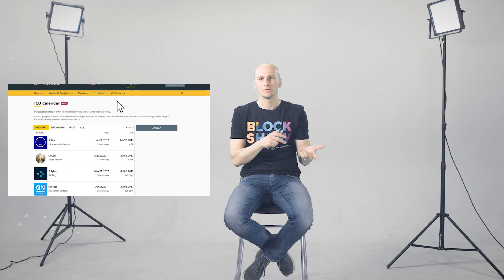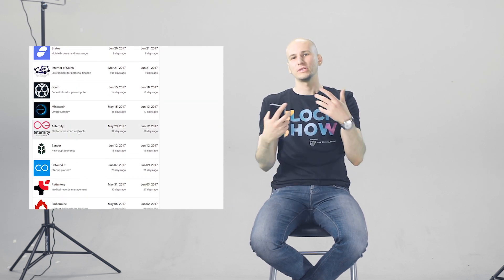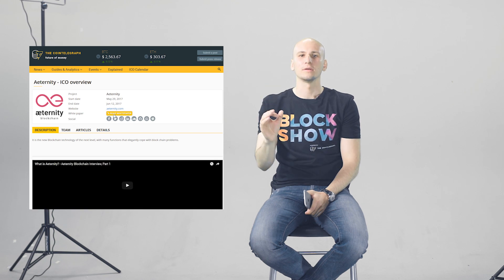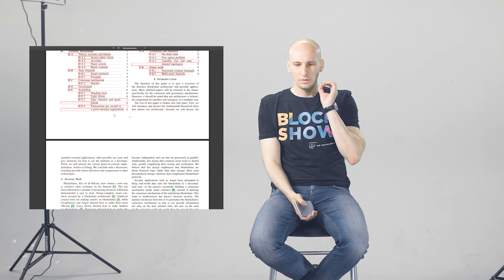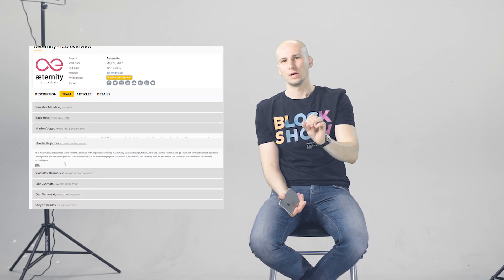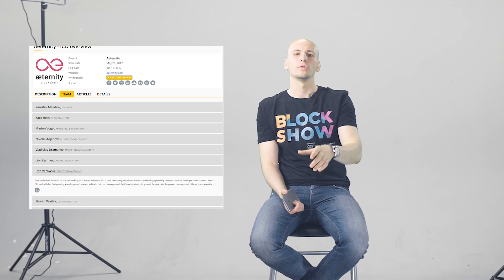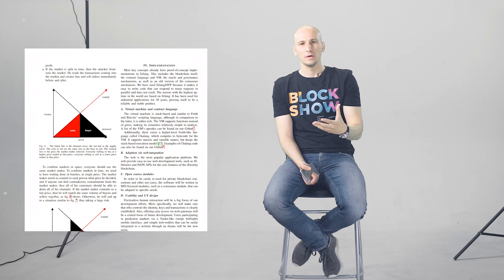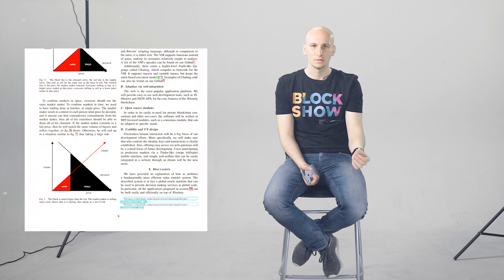AddyTalks #1 - How to invest in ICO?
This is our new format: AddyTalks.
All that you love - opinions, reasons and of course jokes :)

If we have 2,000 subscribes to our YouTube Channel by 10 July, we will give away the following prizes:
1) First place - 2,000$ and 5 tickets to BlockShow (worth $3000 now)
2) Second place - 5 tickets to Blockshow

To participate please do the following:
3) Write your Telegram name in the comment section under this video.
Good luck!

From CointelegraphEvents
Powered by Cointelegraph